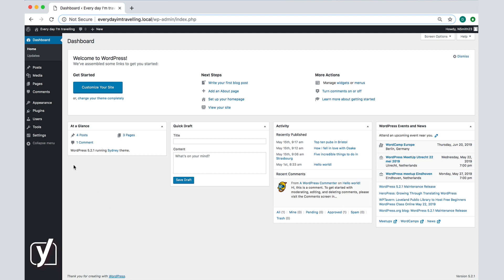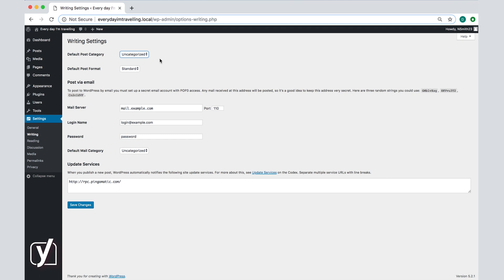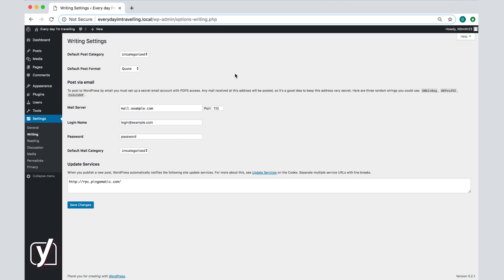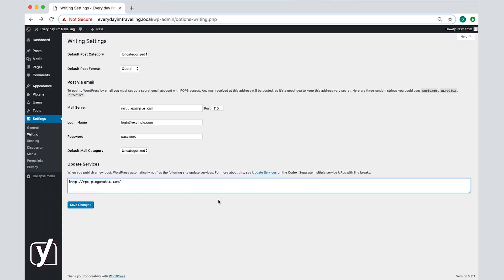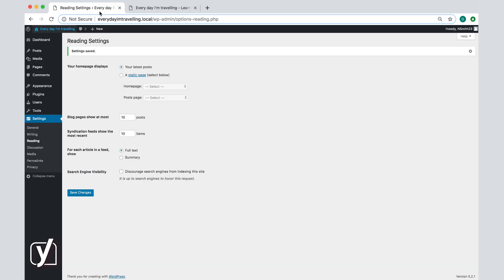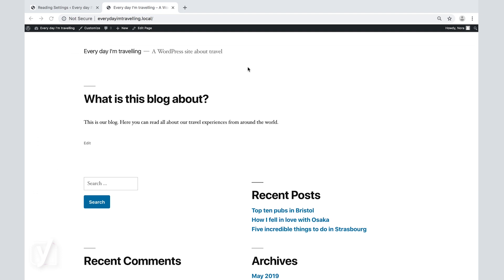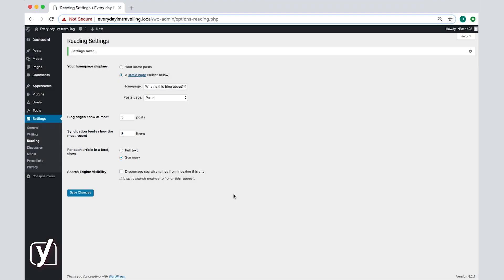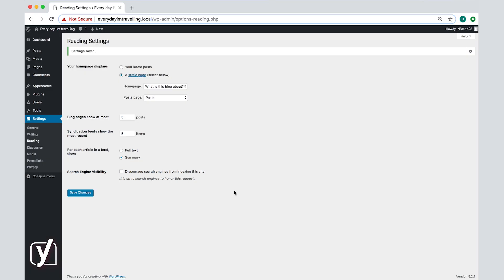How to configure the WordPress settings: Writing & Reading settings | WordPress for beginners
This video about the Writing & Reading settings in WordPress is part of the free online WordPress for beginners training. Learn more about creating and maintaining a WordPress website in our free online course This course includes reading materials and quizzes.

Posting is one of the most important things you can do with WordPress. It makes sense, then, that you need to know the Writing & Reading settings like the back of your hand.

In this video, we explain all the options there are in the Writing & Reading settings in the WordPress back end, such as: picking a default post category and format or determining what gets displayed on your site.

0:00:23 - Accessing the Writing settings
0:00:31 - Default Post Category
0:01:08 - Default Post Format
0:01:45 - Post via email
0:02:07 - Update Services
0:03:01 - Reading settings
0:03:12 - Your homepage displays
0:05:05 - Blog plages show at most
0:05:23 - Syndication feeds options
0:05:33 - Search engine visibility

Do you want a tour of all the available settings in WordPress?

Whether you want to create your own personal blog, an online store, or a business website – with WordPress, creating your own website is easy as pie. If you know what you’re doing, of course. In this free online WordPress for beginners course, we’ll guide you through every step of setting up, creating and maintaining your own WordPress website. All content for this course is created by the SEO and WordPress experts at Yoast. They’re the creators of the #1 SEO plugin for WordPress worldwide. Combined, they have over 100 years of WordPress experience!